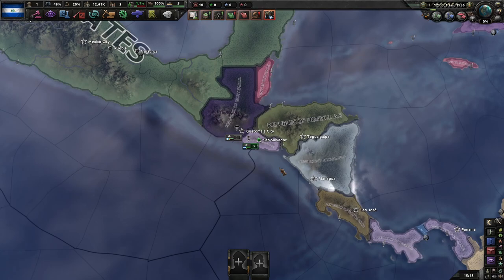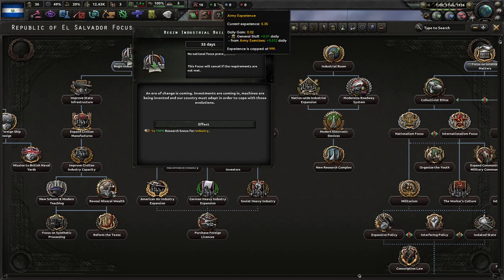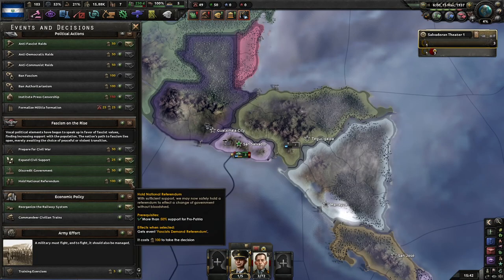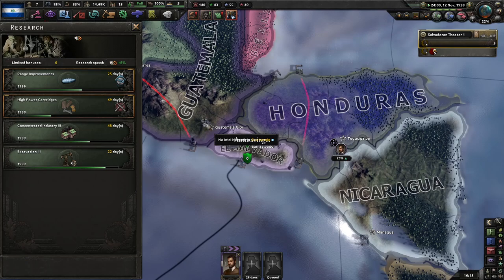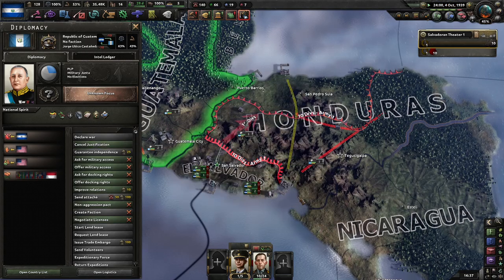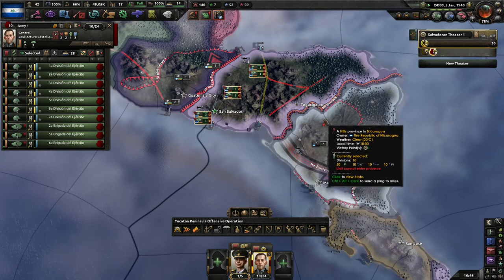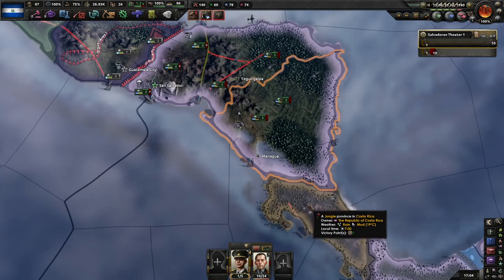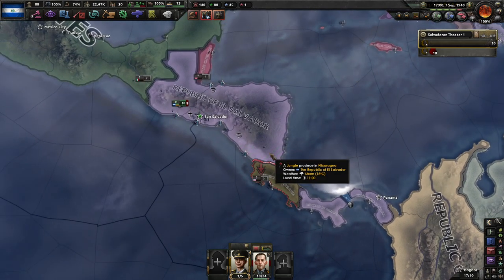HOI 4: El Salvador Unification, Episode 1 - When I Grow Up, I Want To Run Central America!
El Salvador has a bit of a reputation in the HOI 4 community for creating lots of crappy divisions and then sitting around doing nothing. So, what if they did something like...forming the Central American Empire in The Road To 56 mod?

00:20 The focus tree, starting research, etc
13:15 Hello, Honduras!
18:25 Night night, Nicaragua!
20:00 Goodbye, Guatemala!